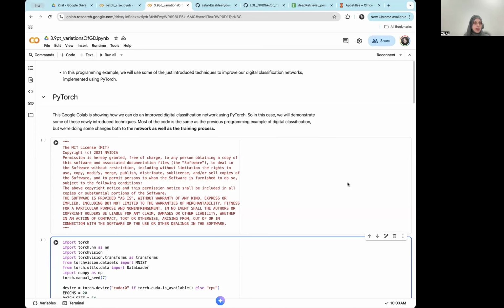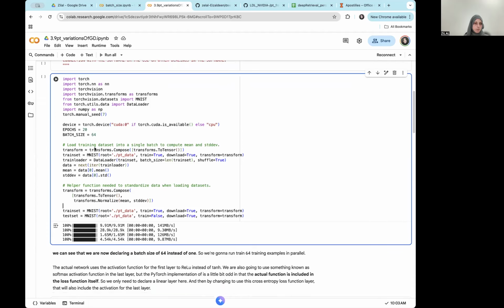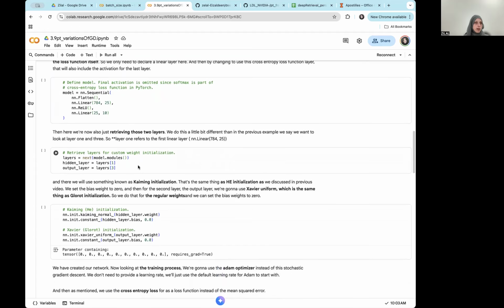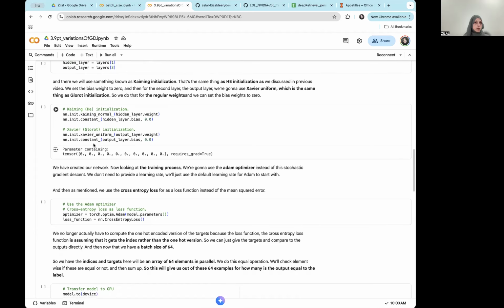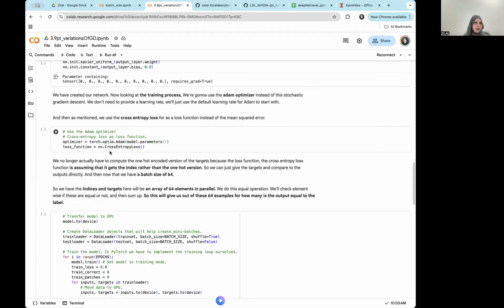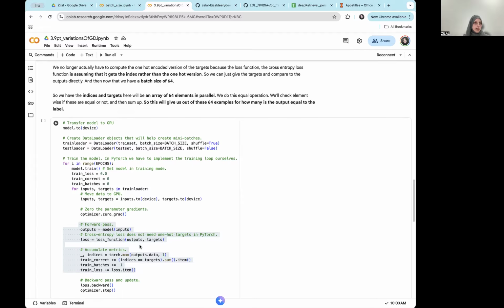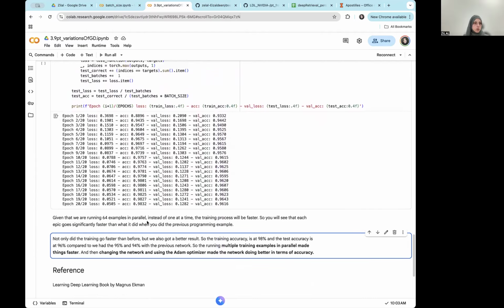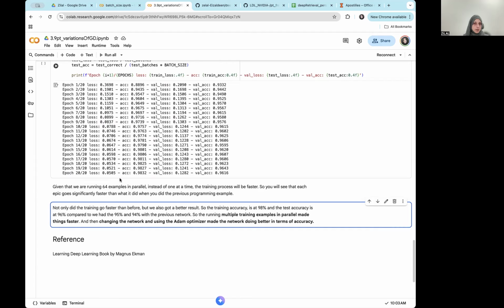Using PyTorch to use Adam optimizer